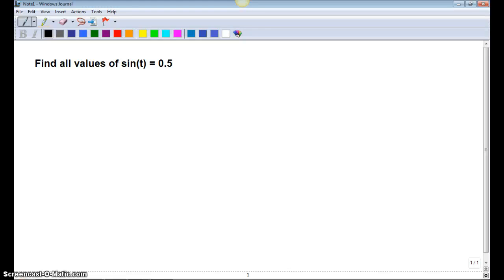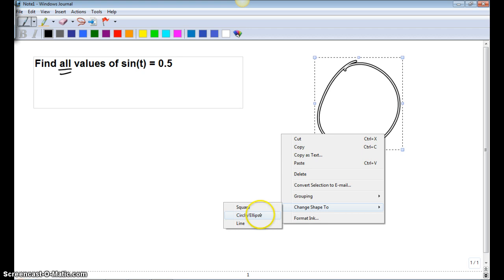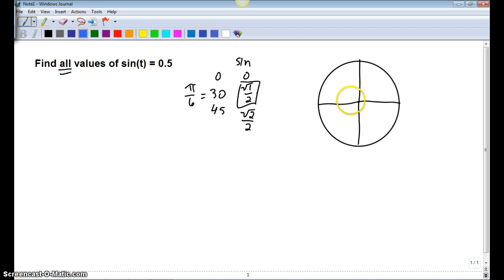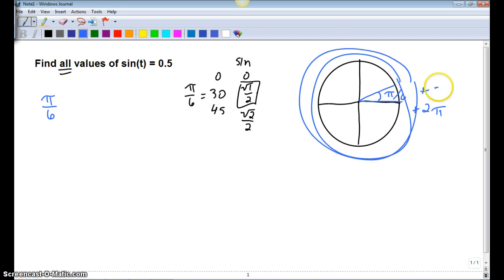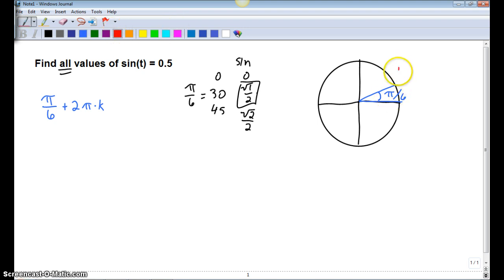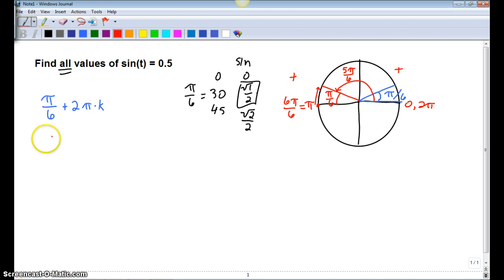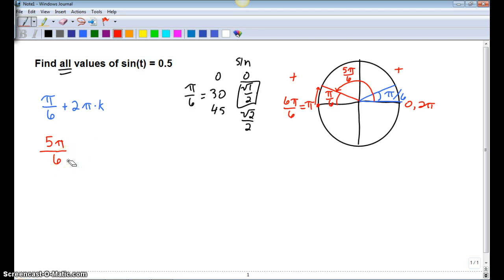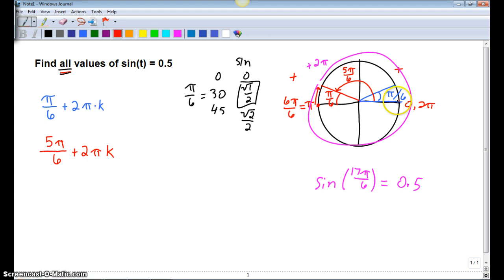Find ALL values of sin(t) = 0.5